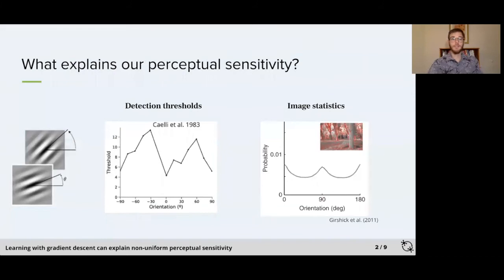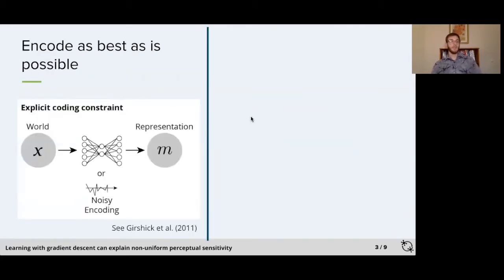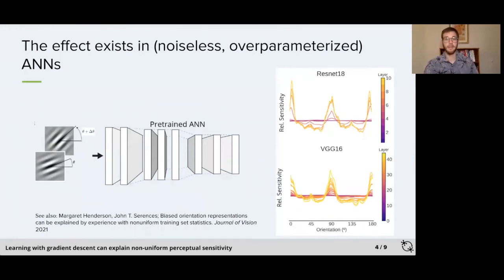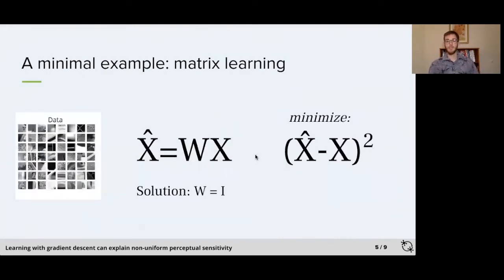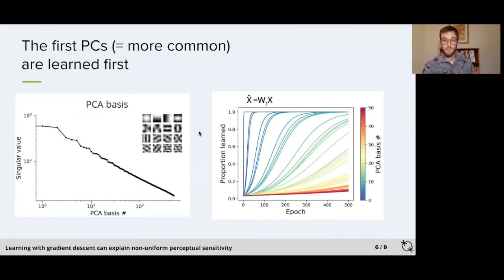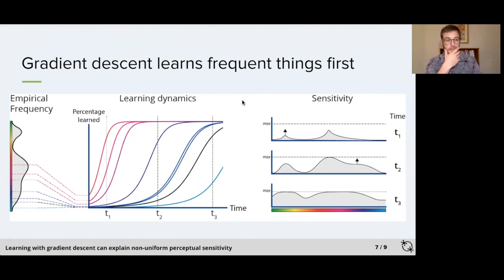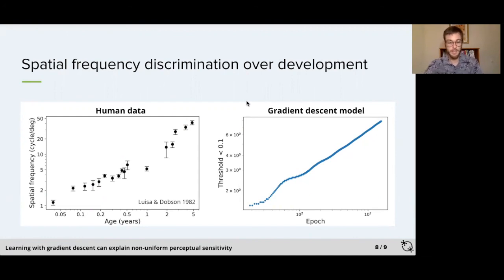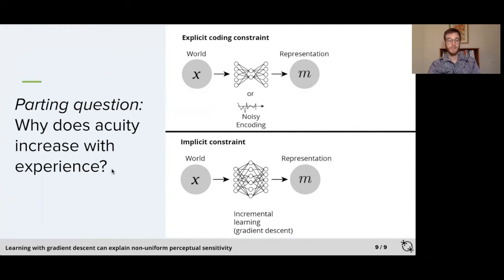Learning with gradient descent can explain non-uniform perceptual sensitivity (NMC 4.0)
Presented as part of Neuromatch Conference 4.0.